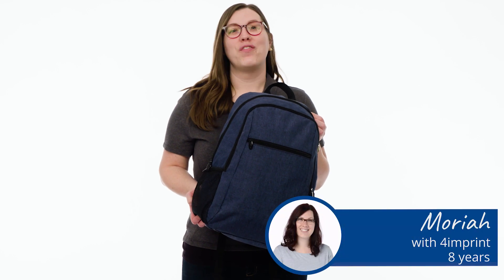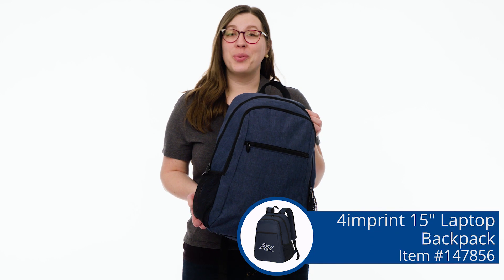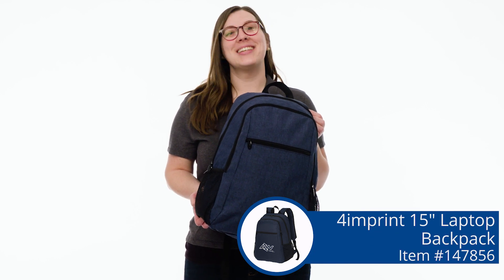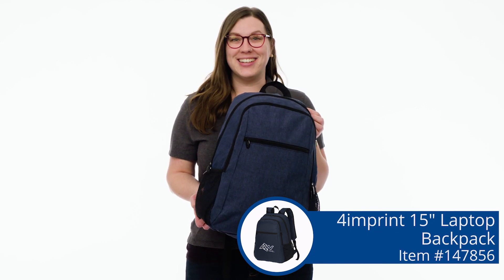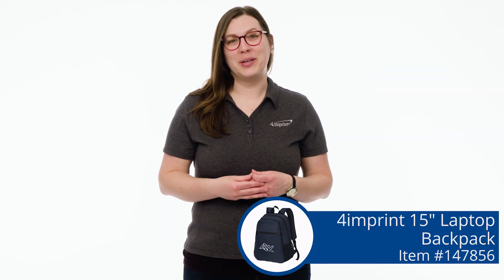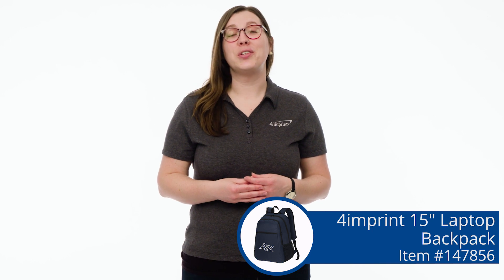4imprint 15" Laptop Backpack - Custom Laptop Backpack by 4imprint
Each backpack includes a large, zippered main compartment with a padded 15" laptop compartment. Backpacks also include: a middle zippered pocket, a front zippered pocket with an interior organizer and a pair of mesh side pockets. Includes a top grab handle, a rear trolley strap and a pair of padded, adjustable shoulder straps. Imprinted backpacks are perfect for the daily commuter or student. Your price includes a one color imprint centered on the front pocket.